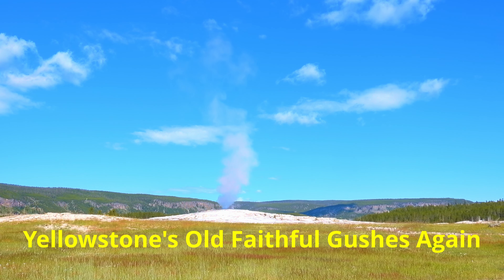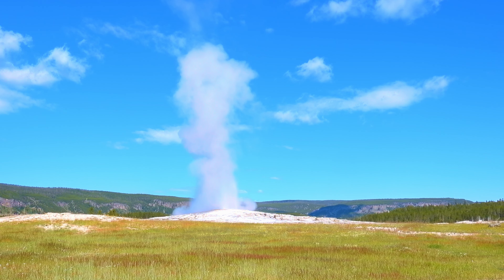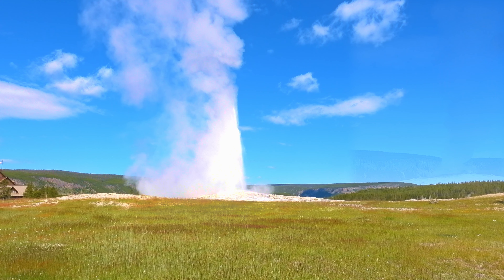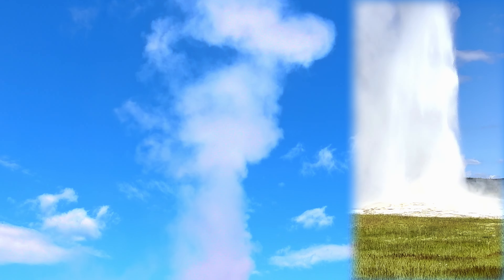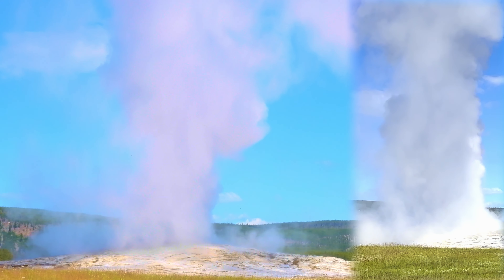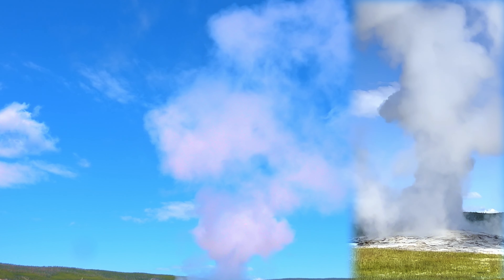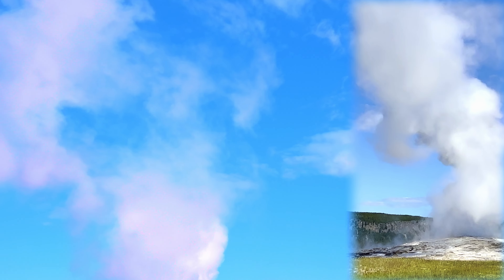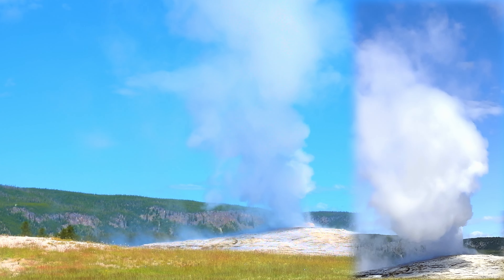Old Faithful Geyser Eruption in Yellowstone National Park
Watch Old Faithful Geyser erupt in Yellowstone National Park, Wyoming USA.  A little bit of local Geology and history.

YouTube Music: You Are My Rainbow - Unicorn Heads